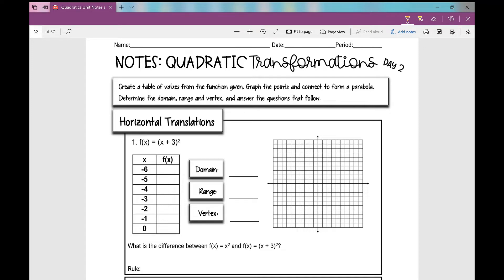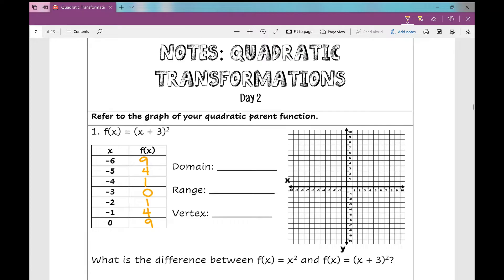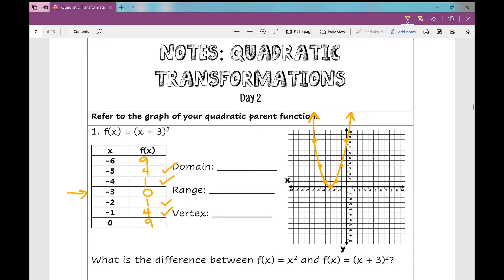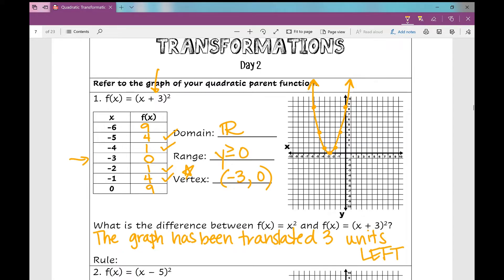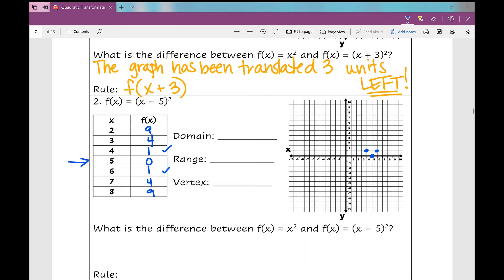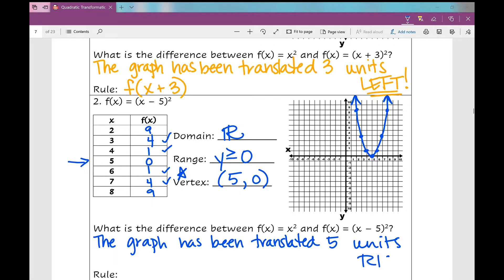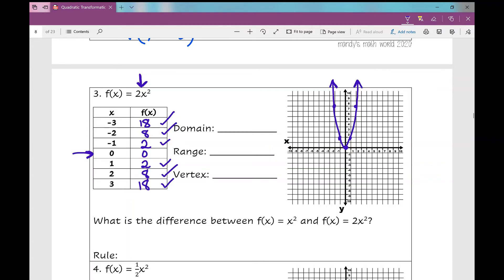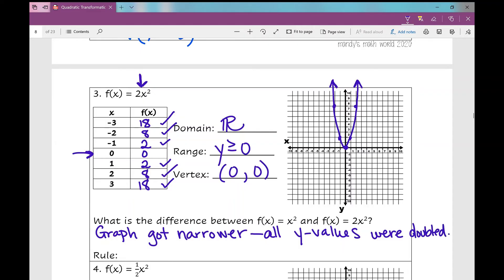Quadratic Transformations Day 2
Day 2 of this set of notes focuses on horizontal translations and vertical stretches and compressions (dilations).

Notes and assignment to go with tutorial video can be found on my TpT store